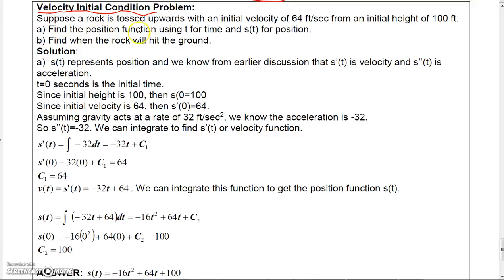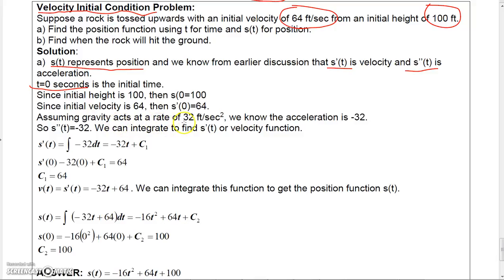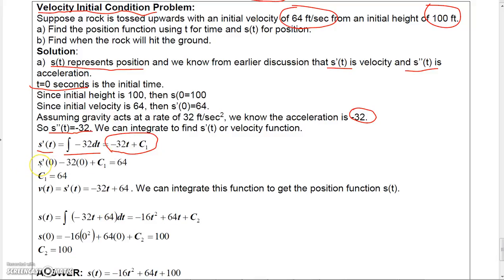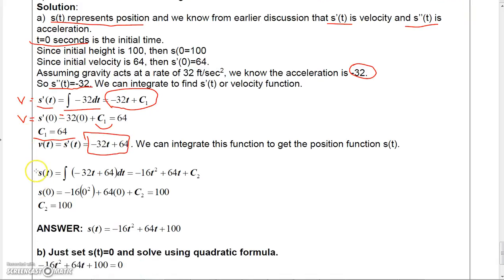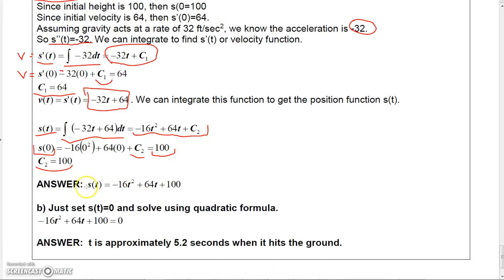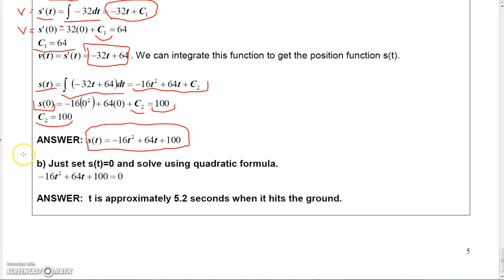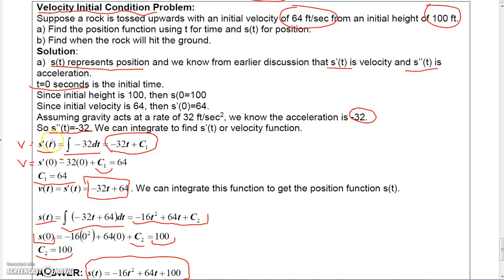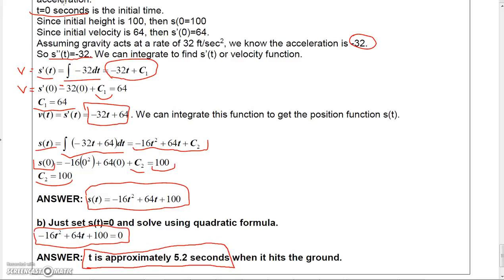Calculus 1 Lecture 4 1 3 Initial Value Problem